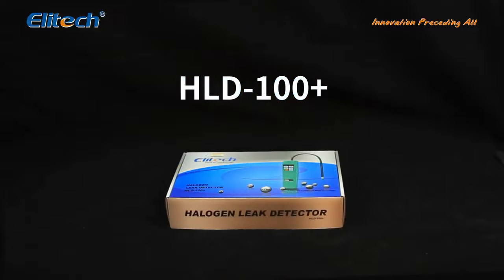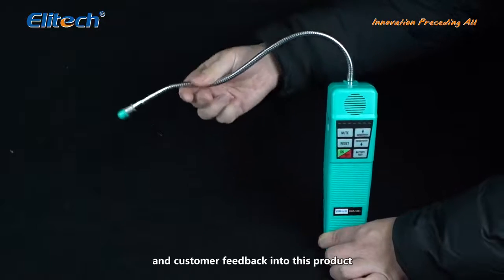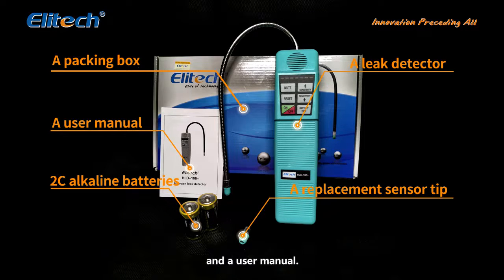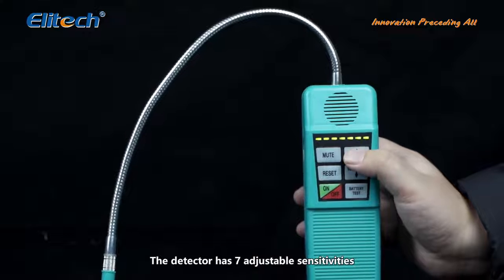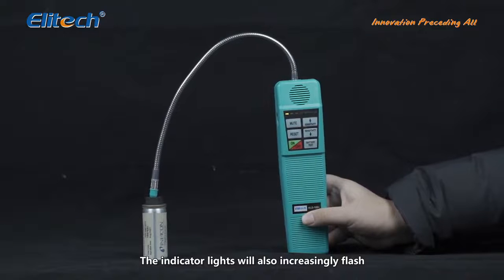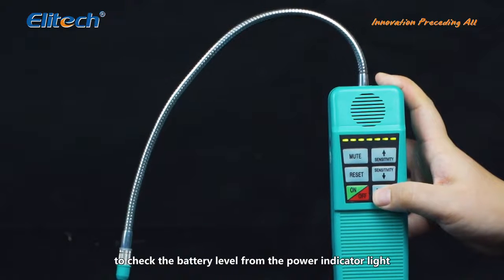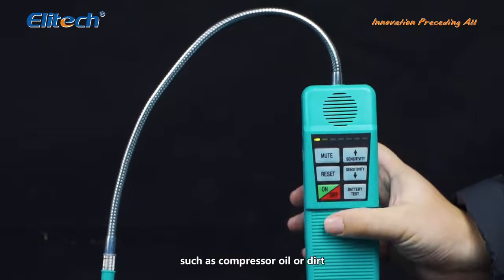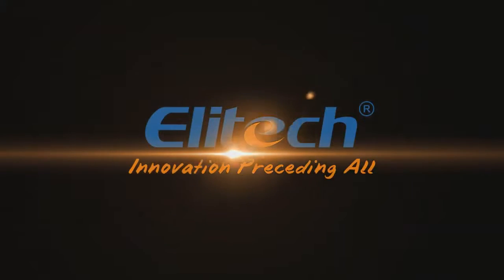Elitech HLD-100+ Portable Halogen Leak Detector with 1 Extra Sensor Tip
Elitech HLD-100 portable halogen leak detector, as the exquisite unit of our company with its feature of higher performance and competitive price, has powerful function and high sensitivity and is stable and easy to operate.

Everything you need for quick and reliable refrigerant leakage detection: Elitech HLD-100+ refrigerant leak detector detects R11/R22/R134a/R404a/R410a/R500/R124 and all halogenated refrigerants including CFCs, HFCs, HCFCs, and blends. The halogen tester includes the detector itself, a spare sensor tip, and an operator's manual.

With its high sensitivity of 3g/year and many easy-to-use features, you will therefore be ideally equipped to carry out quick, reliable leakage detection.